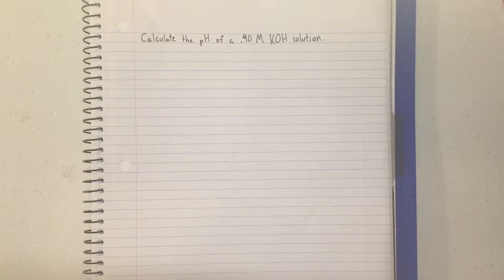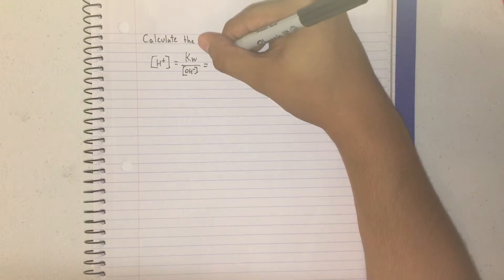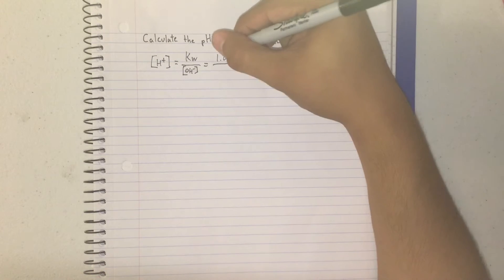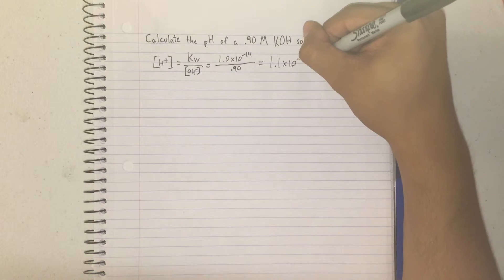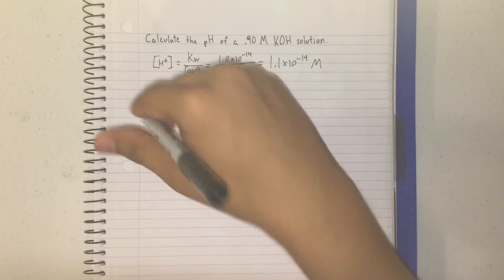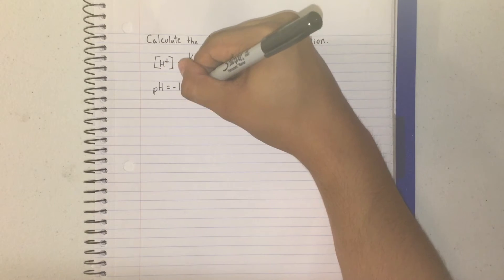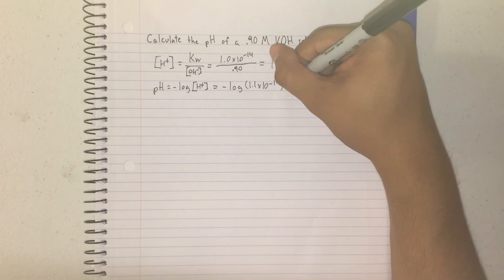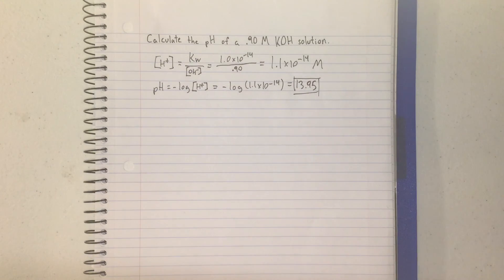pH of a solution